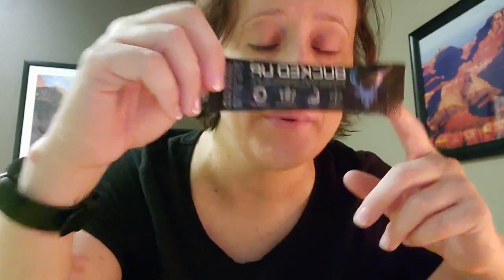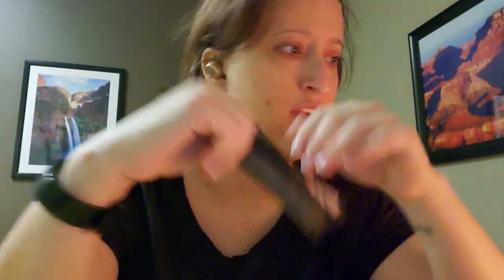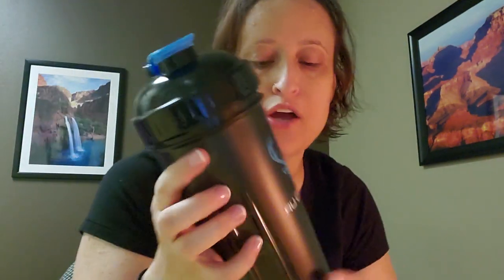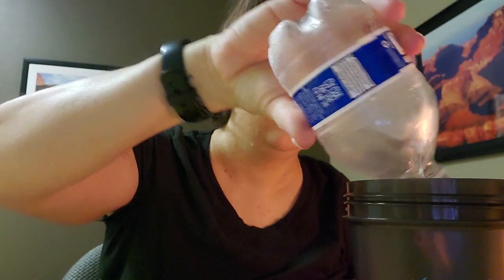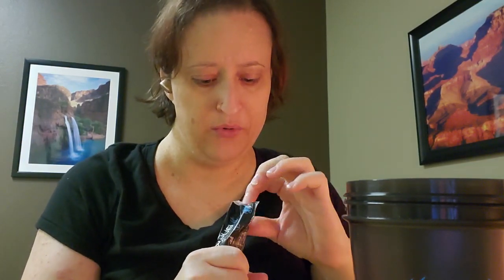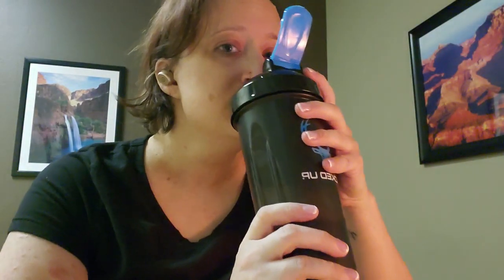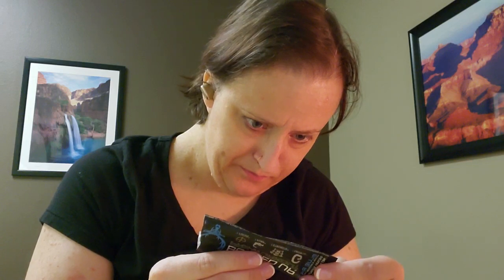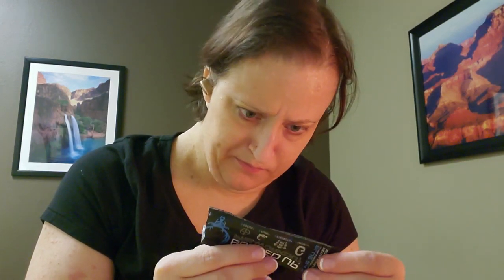Bucked Up Pre Workout - Blue Raz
I usually don't like blue raspberry flavor anything, but this one is good!